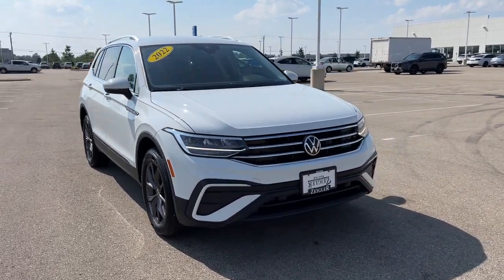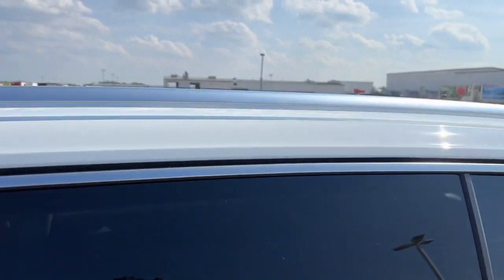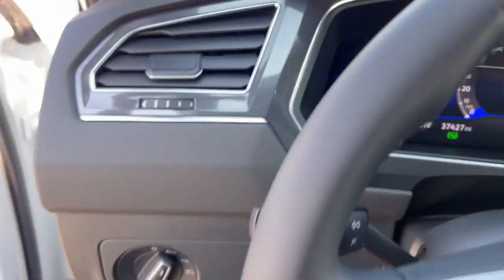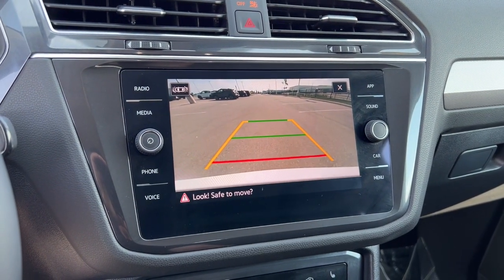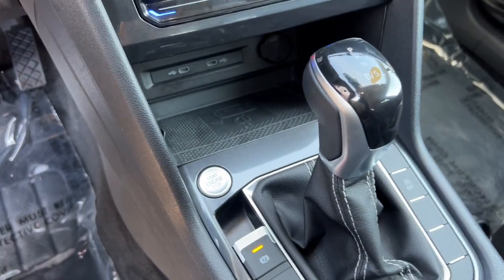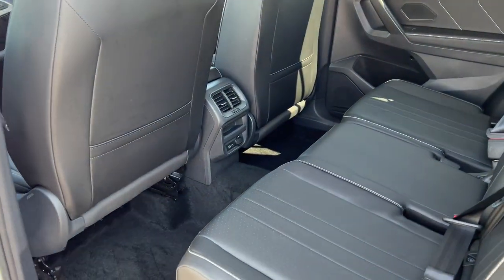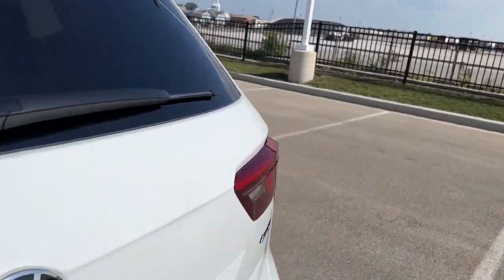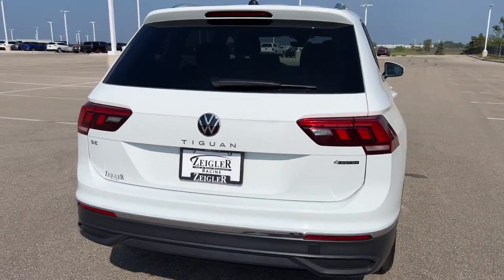2022 Volkswagen Tiguan Mount Pleasant, Racine, Kenosha , Burlington, Milwaukee P10495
Pure White Used 2022 Volkswagen Tiguan SE available in 1701 SE Frontage Rd., Mt. Pleasant, Wisconsin at Zeigler Honda of Racine. Servicing the Mount Pleasant, Racine, Kenosha , Burlington, Milwaukee area.

2022 Volkswagen Tiguan SE - Stock#: P10495

2022 Volkswagen Tiguan 2.0T SE Pure WhiteFOR A GREAT EXPERIENCE visit Zeigler Honda of Racine because we take pride in treating our customers like family ensuring that your experience is one that you will never forget. We have 4.7 Google Rating! Making our store the highest rated Honda dealer in the state of Wisconsin! Every vehicle has been through a multi-point safety inspection and professionally cleaned and disinfected for your protection. With a convenient location off of I-94 at exit 333; we are proud to serve customers in Racine Sturtevant Caledonia Mount Pleasant Union Grove Burlington Kenosha Bristol Waukesha Milwaukee Oak Creek and many other surrounding areas! Our Sales Consultants are Factory Certified and have earned some of the highest customer satisfaction ratings in Southeast Wisconsin. We specialize in New Honda Certified Pre-Owned Honda as well as many other makes and models that fit all budgets and prices. We offer affordable purchase and leasing options. If you are traveling from Waukegan Gurnee Naperville Pleasant Prairie Antioch Fox Lake or even Madison feel free to browse our entire inventory of new or pre-owned vehicles right from your home: zeiglerhondaracine.com. Even if we dont have the exact vehicle in our inventory we will gladly bring one in for you and still guarantee the lowest price possible. A little further than a hop skip or a jump? We can arrange shipping & delivery! Price may exclude certain taxes doc fee charges and/or fees. Dealer is not responsible for pricing errors although we strive to be accurate we are human. The value of used vehicles varies with mileage usage and condition. Book values should be considered estimates only. Some of our used vehicles may be subject to unrepaired safety recalls. Check for a vehicles unrepaired recalls by VIN See dealer for complete details.